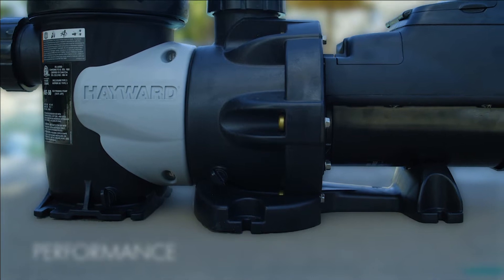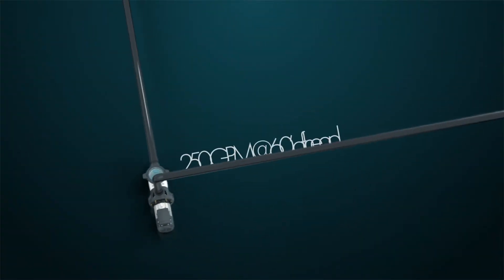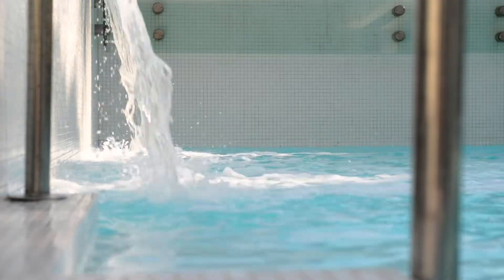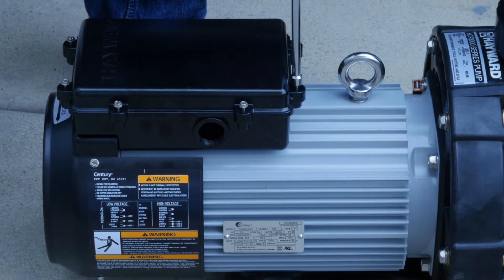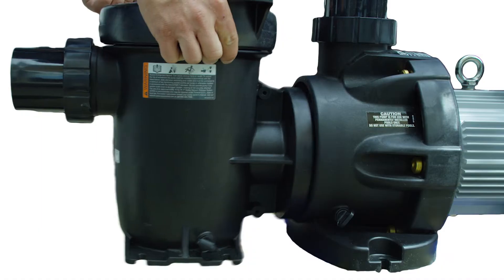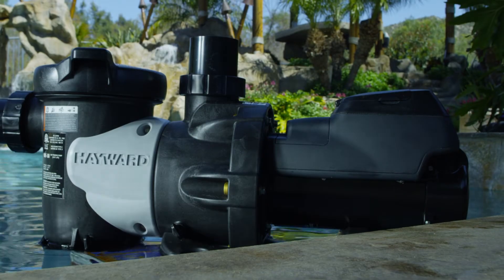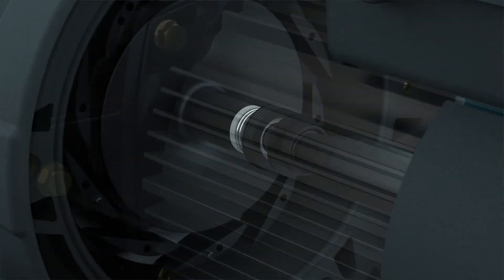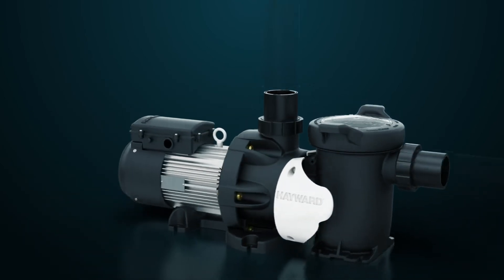Hayward HCP 3000 Series Commercial Pool Pump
HCP 3000 Series pumps are raising the bar for commercial pump capabilities, setting a new flow
rate standard for the 3" union class. HCP 3000 Series pumps are the first 3&quot; pumps to achieve hydraulic performance of more than 250 gallons per minute at 60' of head (7 HP model), saving more energy than any comparable pump on the market. The wide variety of power options and the detachable, modular strainer basket enable HCP 3000 Series pumps to deliver unmatched
versatility, allowing for simple drop-in installation in virtually any pool application.